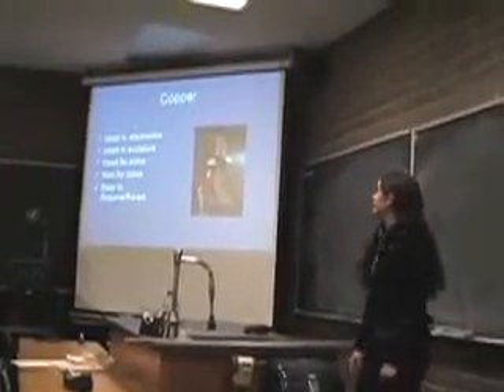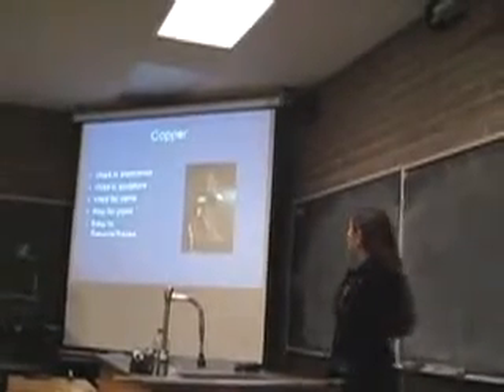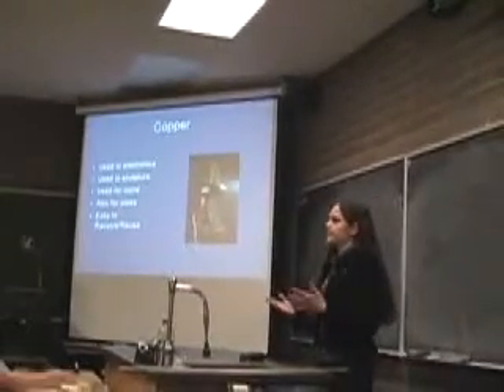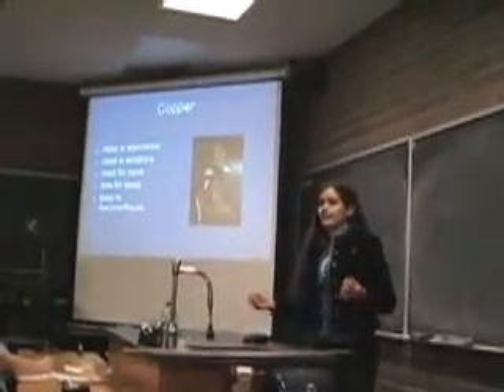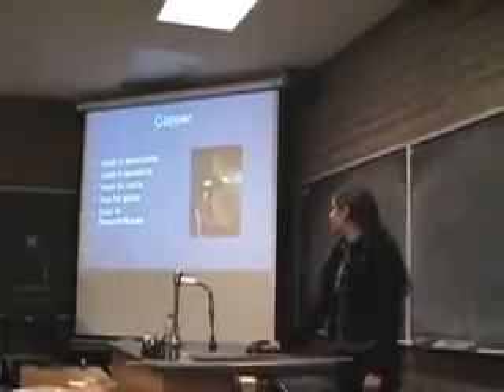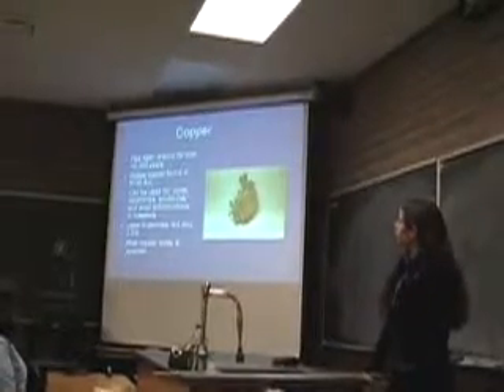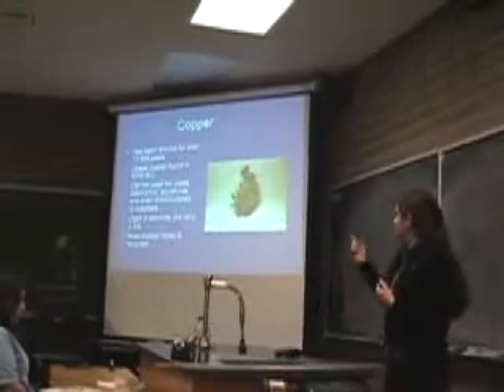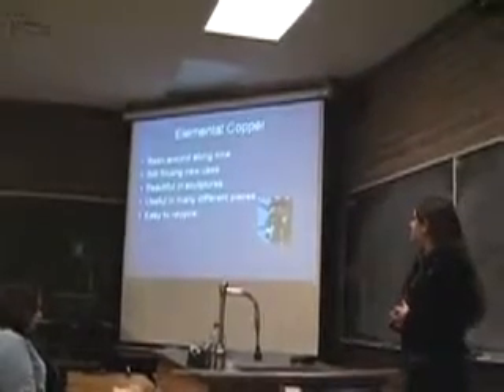Copper Class Presentation by Sarah Corbett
November 2007 Class Presentation on Copper by Sarah Corbett at Mt. Hood Community College in Gresham, Oregon, USA